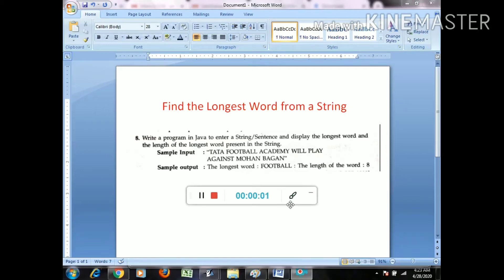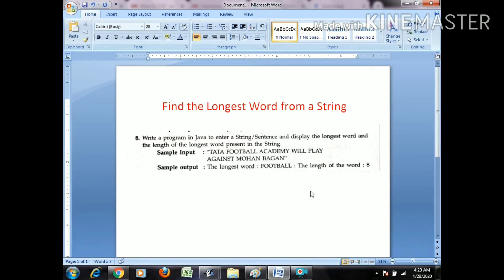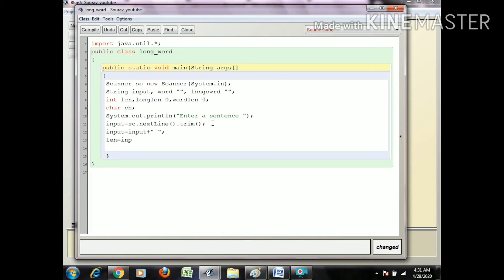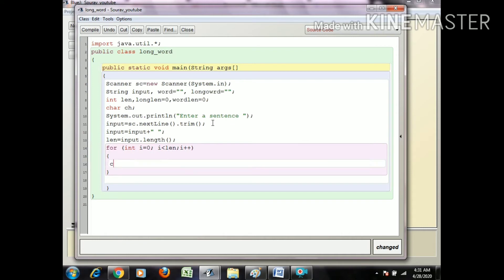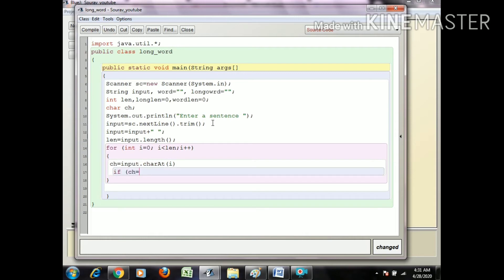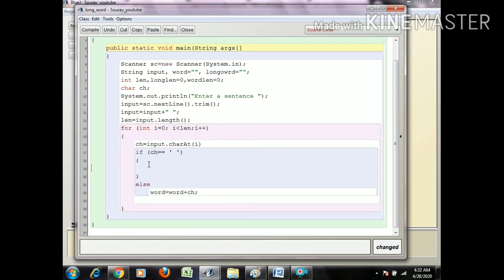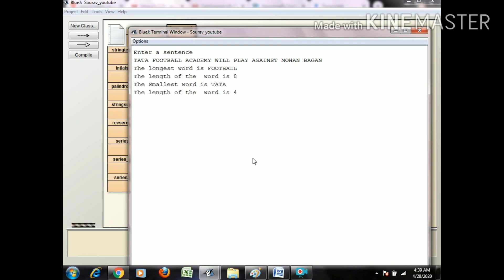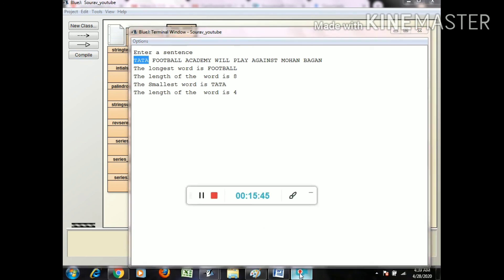String longest word and smallest word with its size using java concept